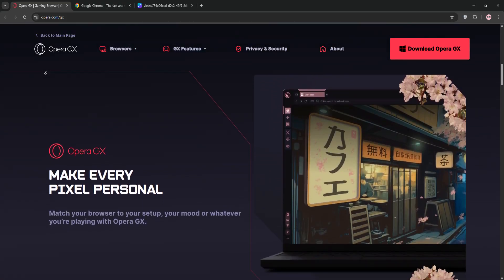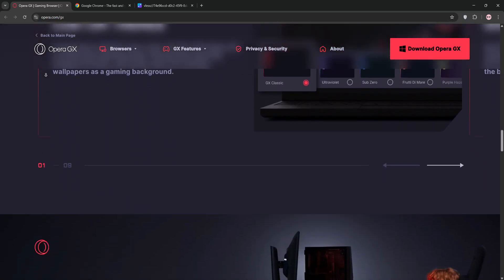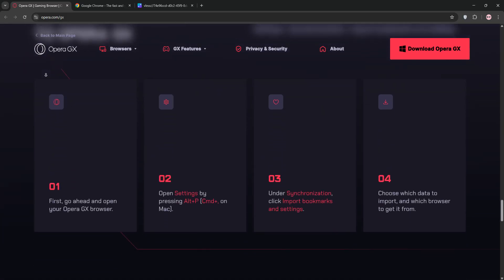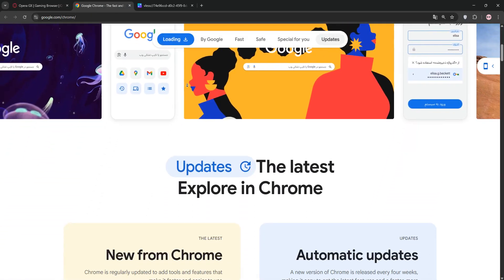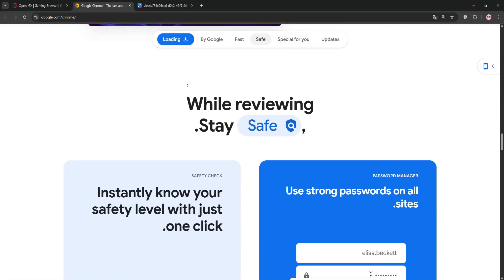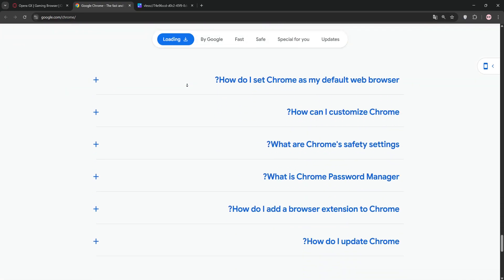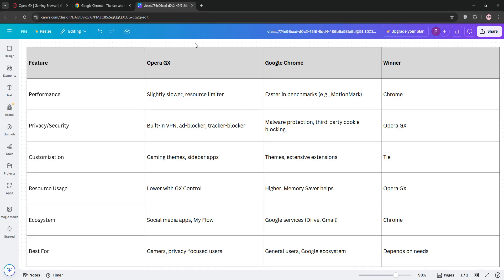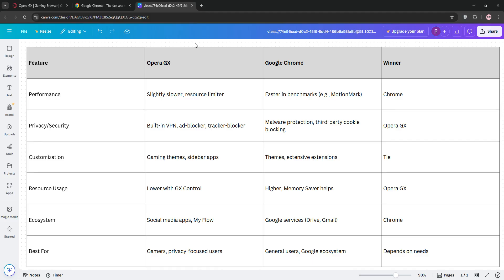Opera GX Vs Chrome | Best Browser for Power Users in 2025?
In this video, we compare Opera GX and Google Chrome to find out which browser gives you the best performance, control, and customization in 2025.

We’ll cover:

🚀 Speed and RAM usage

🎨 Customization and gaming features

🧠 Built-in tools (VPN, ad blocker, CPU limiter)

🔒 Privacy and security options

🔄 Sync and cross-device support

Whether you're a gamer, multitasker, or everyday user, this comparison will help you decide which browser fits your digital lifestyle better.

👇 Drop your favorite in the comments — Opera GX or Chrome?